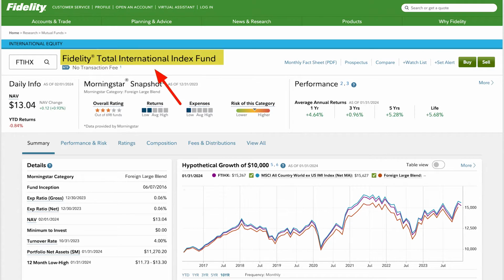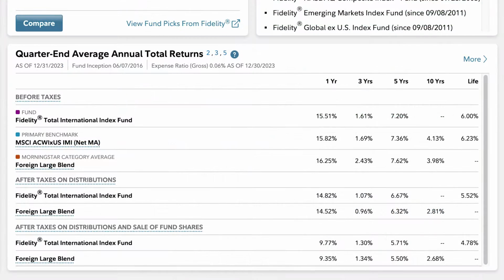Which Fund Wins? Mutual Funds vs Index Funds vs ETFs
Discover the ins and outs of index funds, ETFs, and mutual funds in this informative video. Learn about the five key differences between these investment vehicles and gain valuable insights to navigate the complex world of investing.

Book Recommendations:

I will teach you to be rich (Perfect for beginners)

The Little Book on Common Sense Investing (Great book on index funds)

The Bogleheads’ Guide to Investing (Goes into the basics of investing)

Work Optional: Retire Early the Non-Penny-Pinching Way (Great guide to retiring early)

Who Moved My Cheese?: An A-Mazing Way to Deal with Change in Your Work and in Your Life

This video and the ideas presented in it are for education and entertainment purposes only, and should not be construed as financial, accounting or legal advice. Although I am an investment analyst, I am not your financial advisor. The content is being presented without consideration to investor-specific financial objectives, constraints, risk tolerance or financial circumstances, and may not be suitable for all investors. Past performance does not necessarily indicate future results. All investing involves risk and the possible loss of capital.